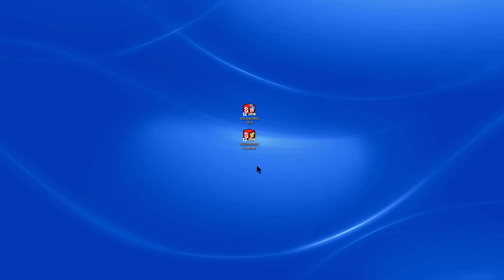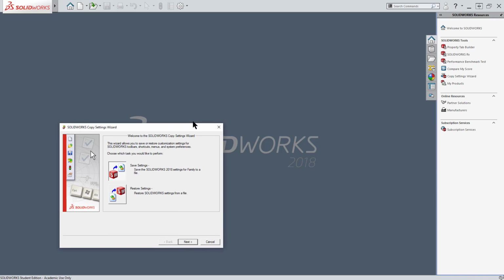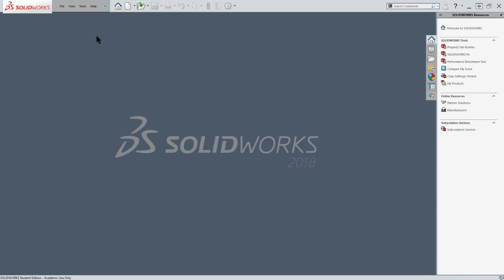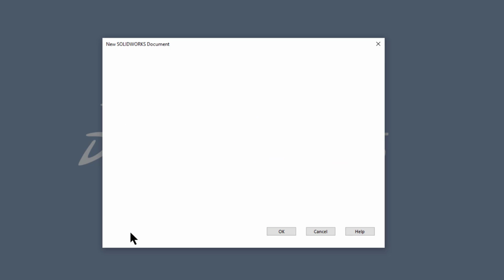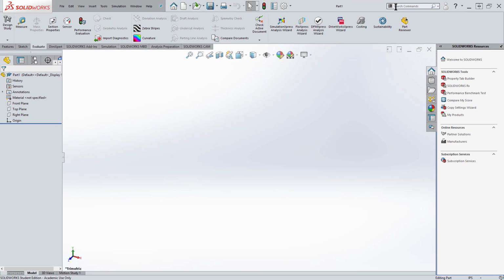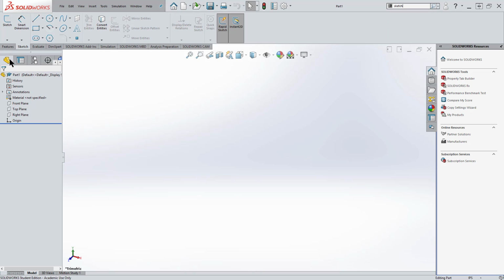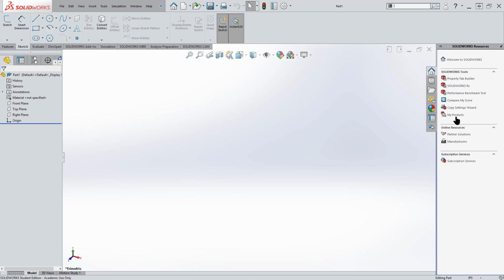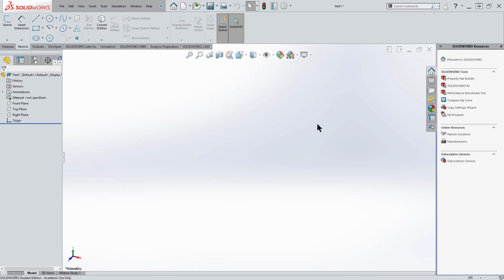4.1 Solidworks User Interface Part 1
User Interface Menus Introduction to Solidworks